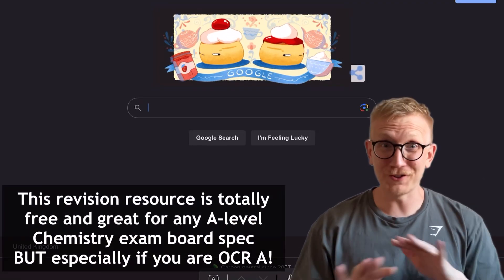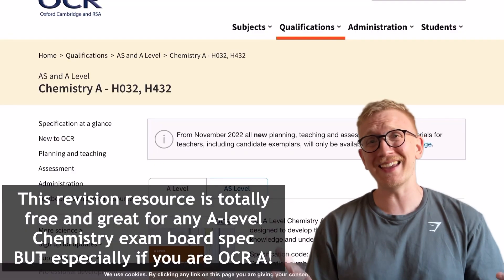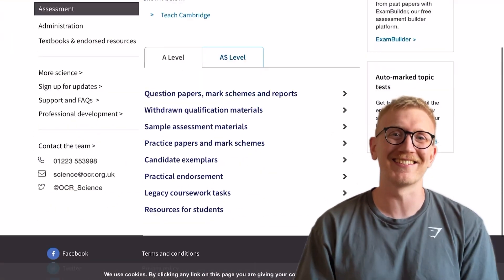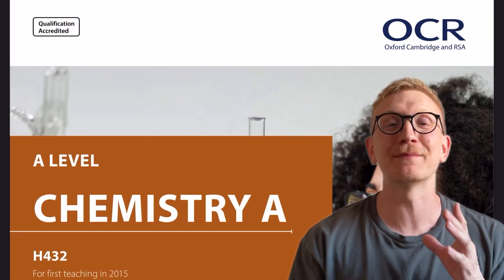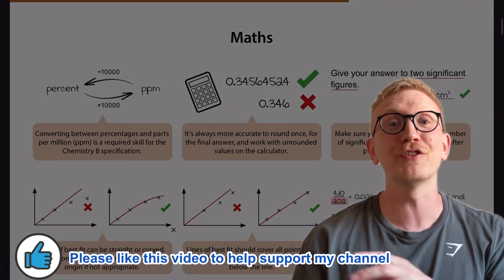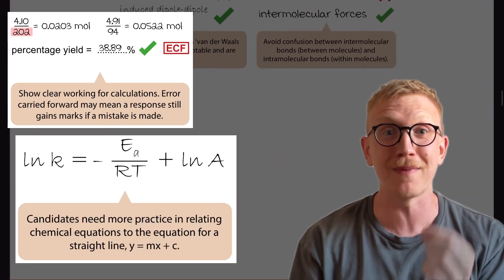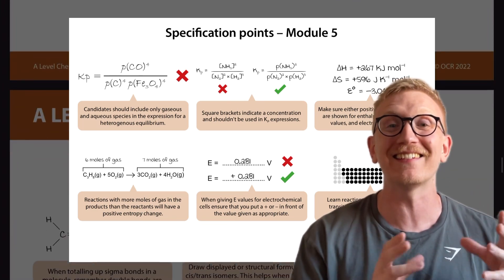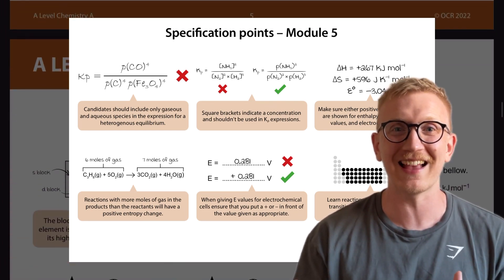FINAL TIPS before your A-level Chemistry exams!? Check out this free resource!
Check out this document from OCR full of revision tips and advice from the examiner!!

The document shown in this video and linked above is the full property of OCR and of course I do not claim to own it, I am just suggesting it and using it here in a fair use capacity.